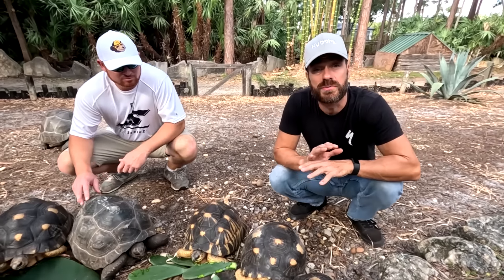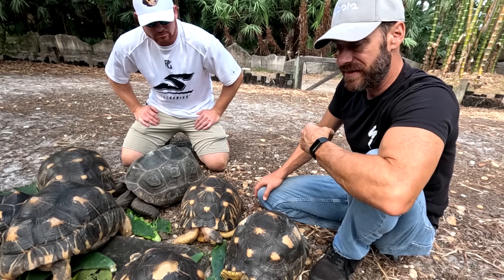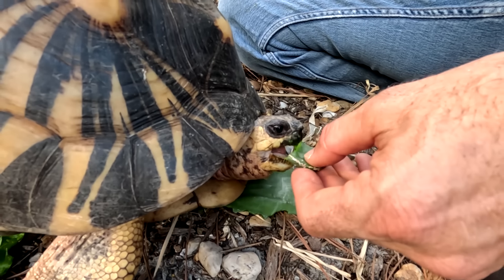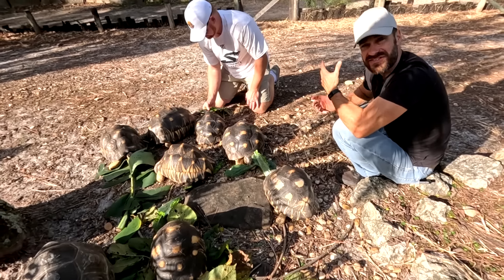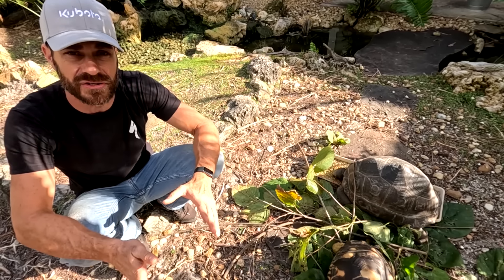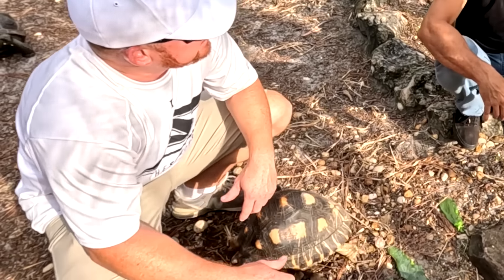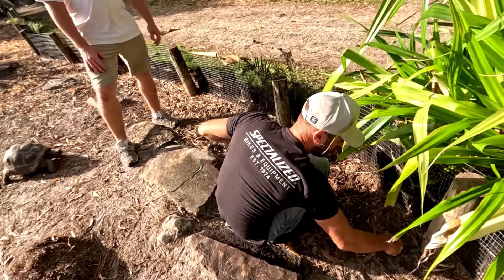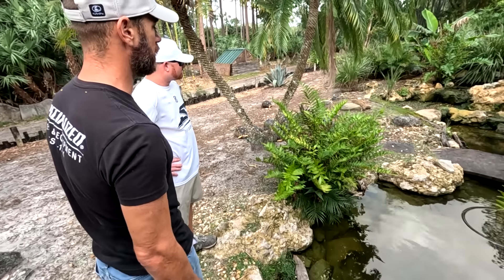Beginner Instructions for Radiated Tortoise Care!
Learn the best tips for taking care of your Radiated Tortoise.  Kenan Harkin goes over the best options for anyone who owns a radiated or is new to the tortoise hobby! You'll raise the perfect animal with his expert advice on feeding, habitat, shelter and heating! Enjoy!